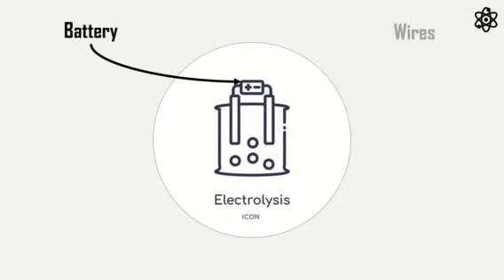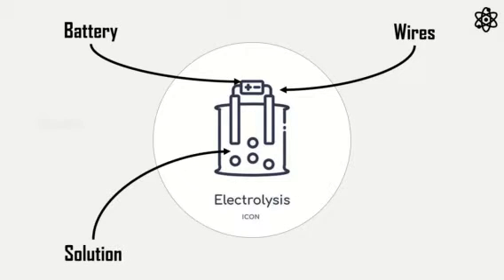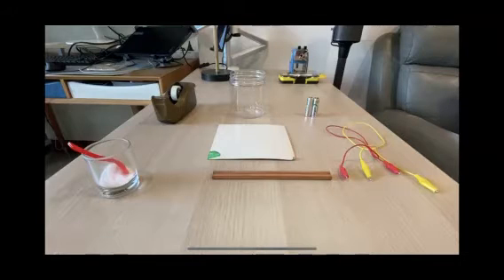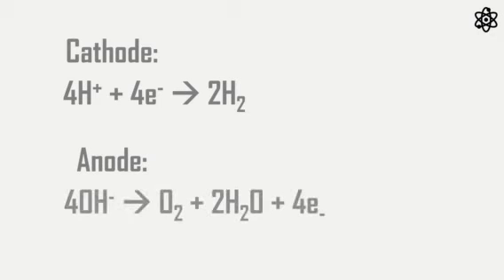Electrolysis experiment ( A Level Cambridge Practical)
Electrolysis reactions with different electrodes and electrolytes can be observed by watching this video.  Hope you can learn something from this video